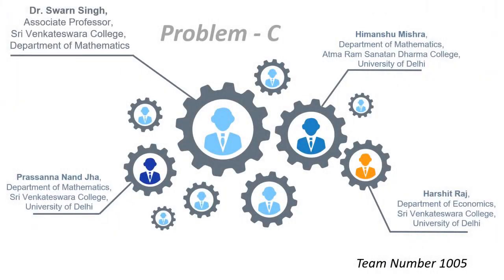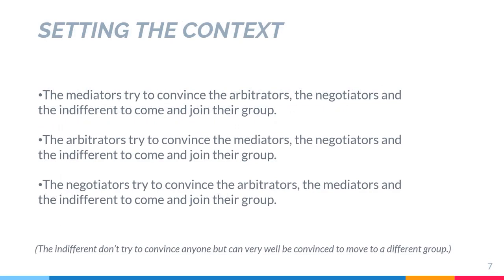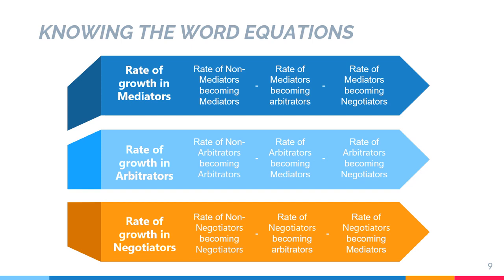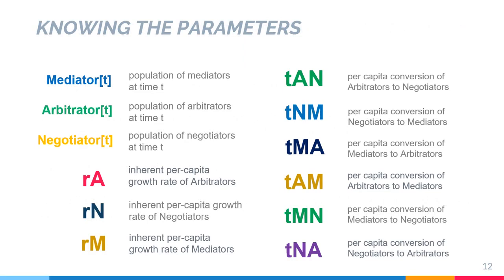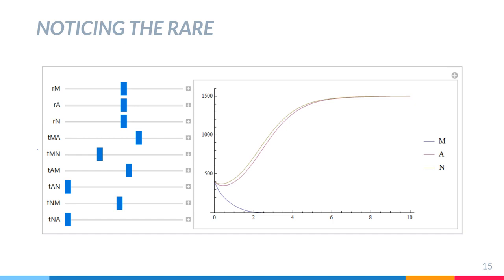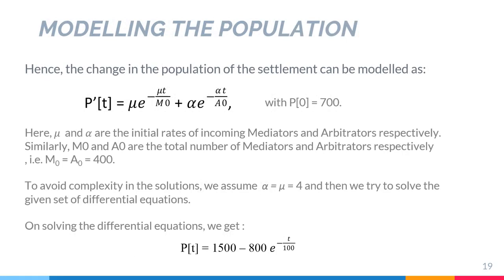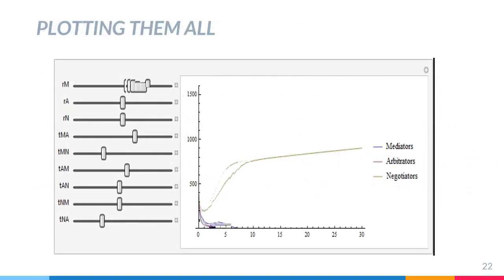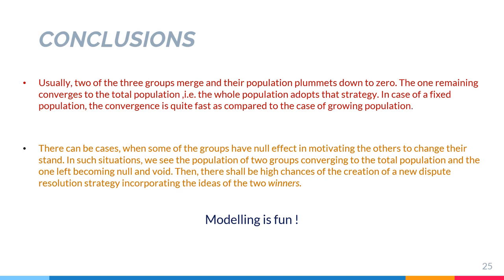SCUDEM V Dispute Resolution Strategies SIMIODE Differential Equations Modeling Challenge Team 1005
Team Members:
Prassanna Nand Jha, Sri Venkateswara College, University of Delhi, New Delhi INDIA
Harshit Raj, Sri Venkateswara College, University of Delhi, New Delhi INDIA
Himanshu Mishra, Sri Venkateswara College, University of Delhi, New Delhi INDIA

Coach:
Swarn Singh, Sri Venkateswara College, University of Delhi, New Delhi INDIA